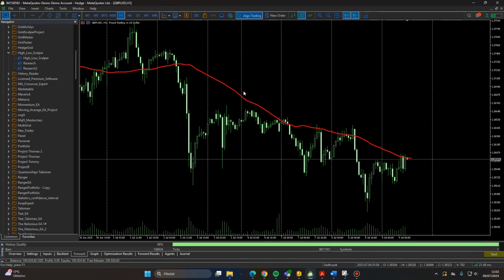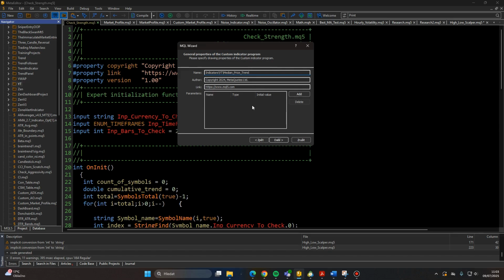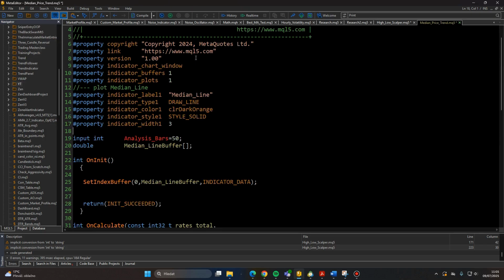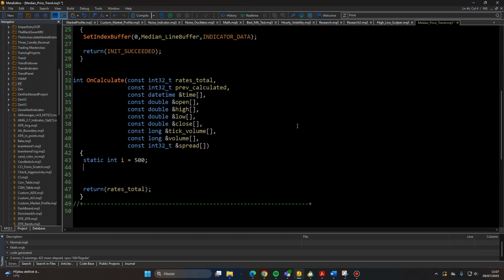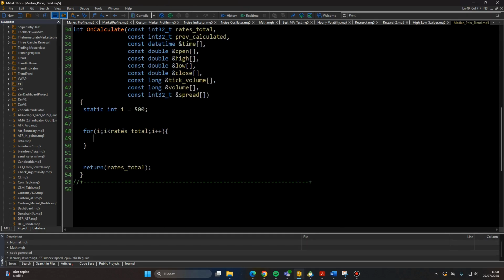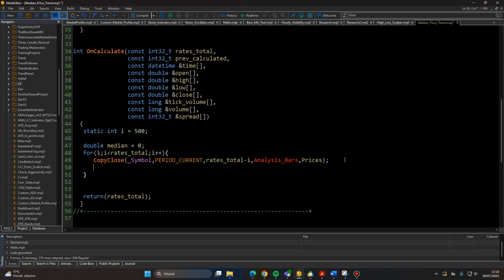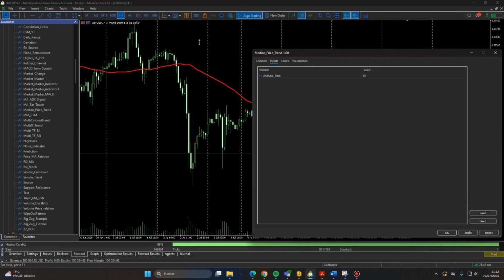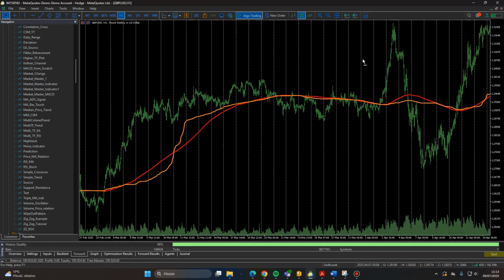Creating a Trend Indicator Using Median in MQL5